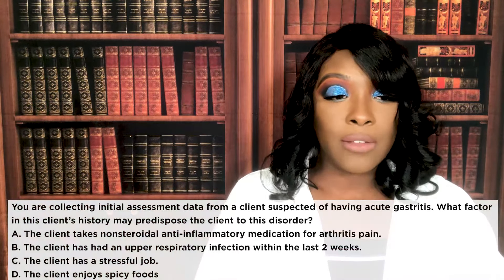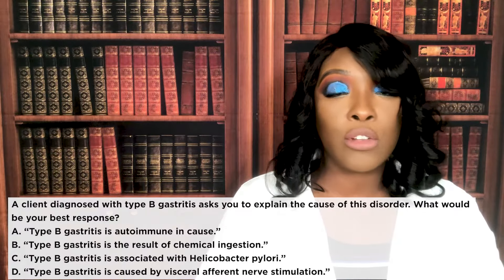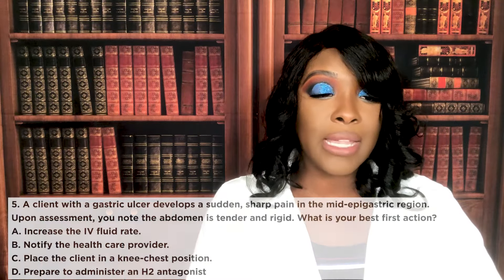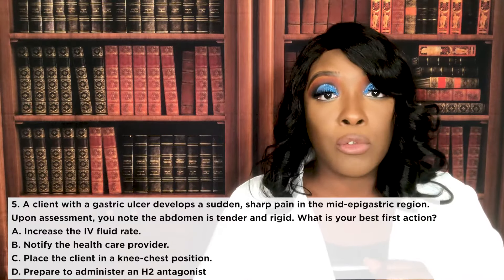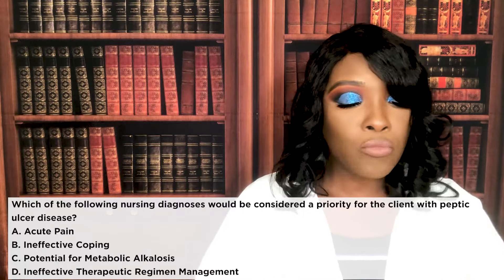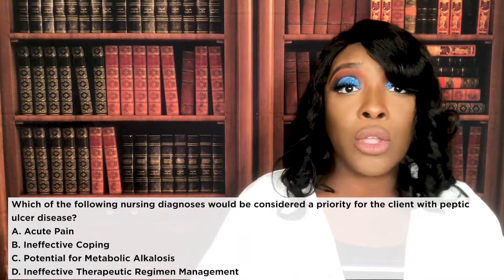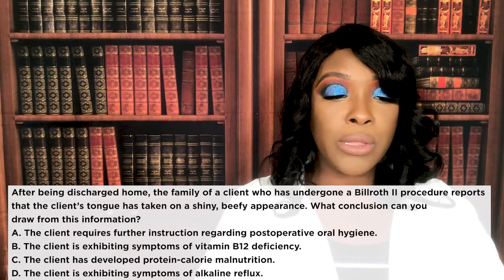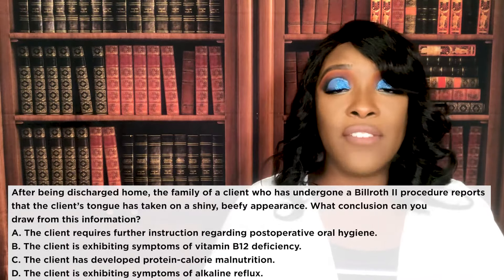Gastric Disorders for NCLEX, HESI and ATI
Know the important stomach/gastric disorders to know for important tests such as NCLEX, HESI and ATI.